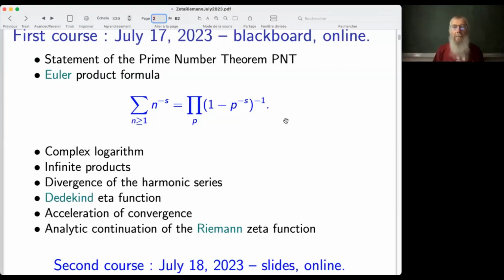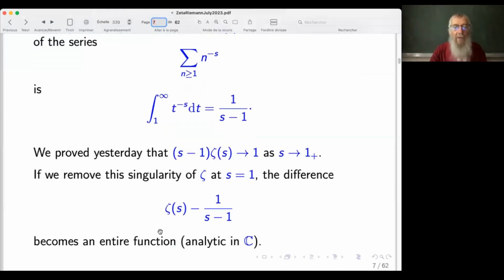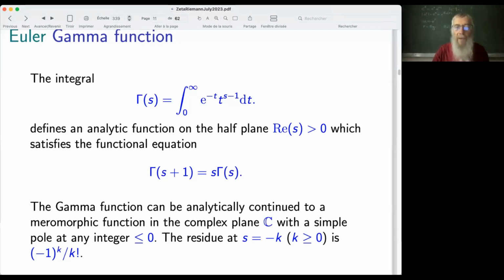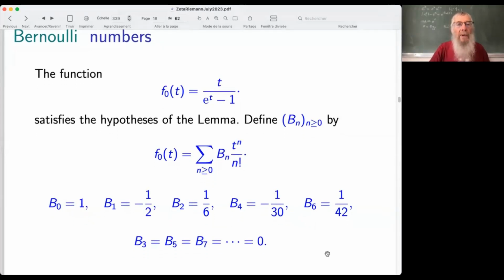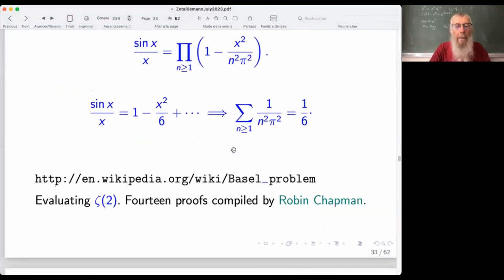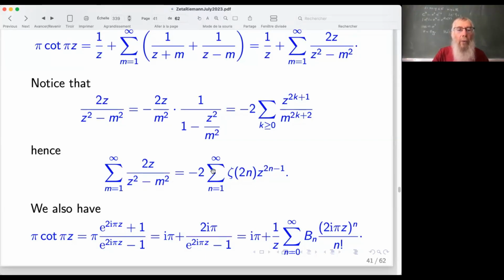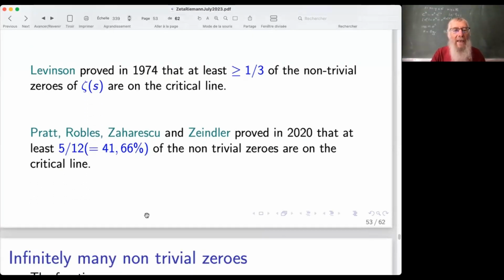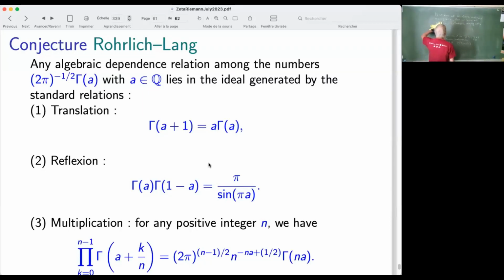Summer School 2023 ANT IV Prof Michel Waldschmidt